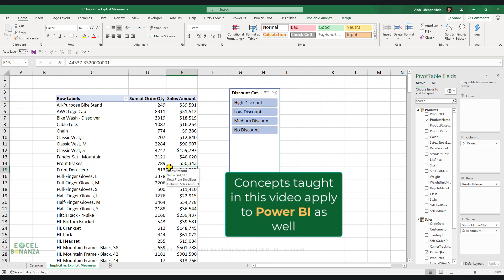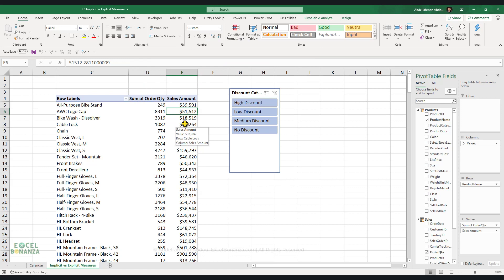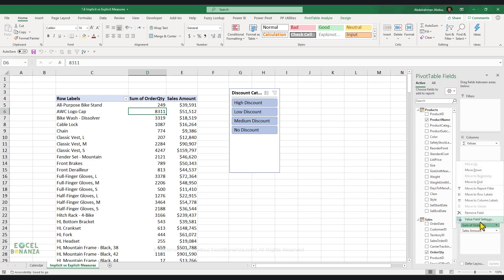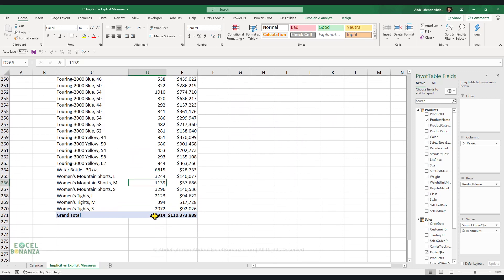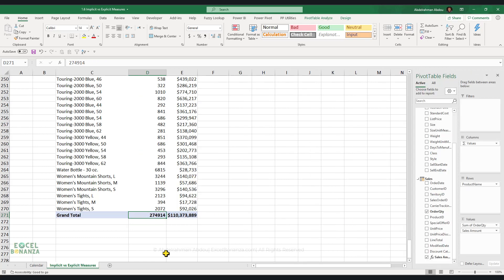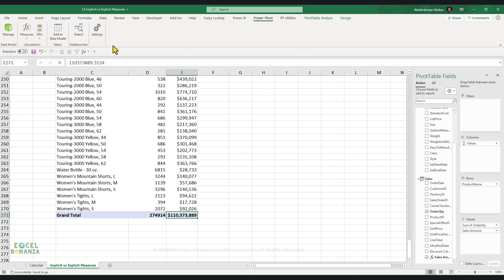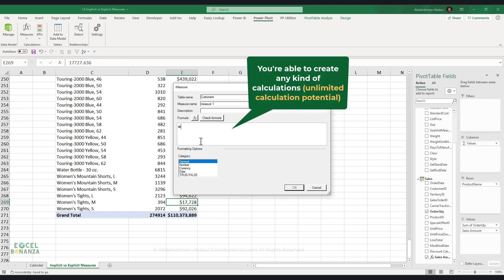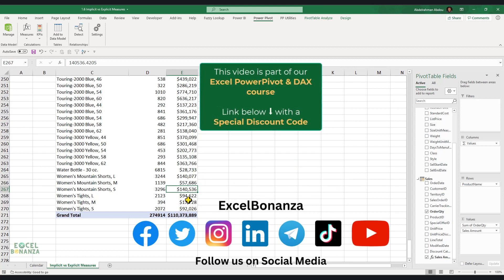Explicit vs Implicit measures in DAX: Why Implicit Measures Must Go!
In this video, we explain the difference between explicit vs implicit measures in DAX. we show why people should use should choose explicit measures over implicit measures anytime they decide to create DAX measures and the benefits of using explicit measures vs implicit measures. The concept is demonstrated in PowerPivot, but it is applicable to creating measures in Power BI as well.